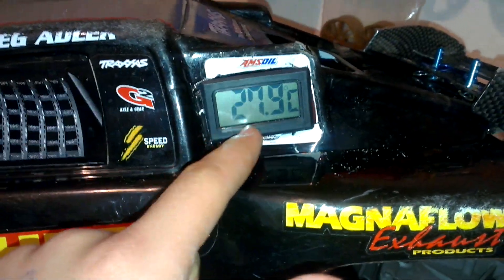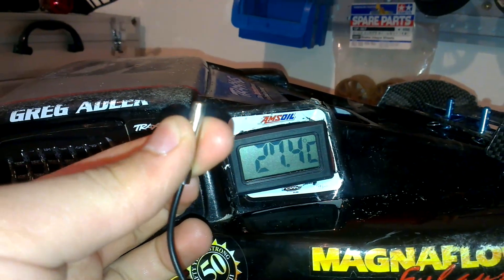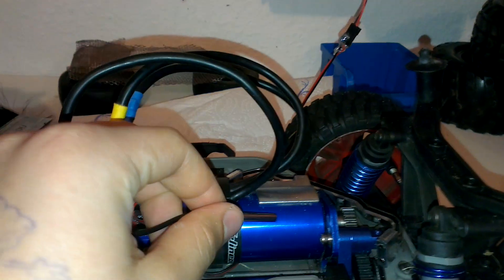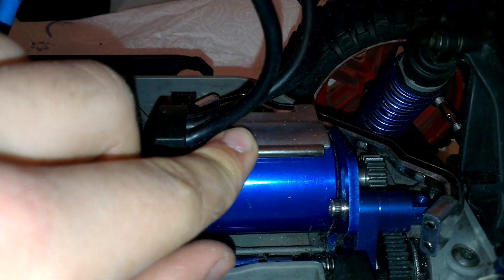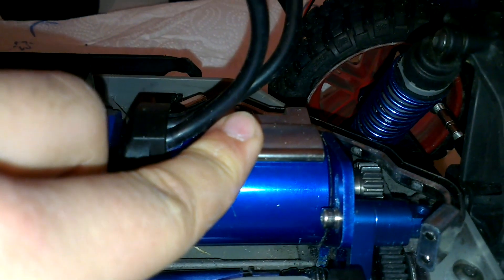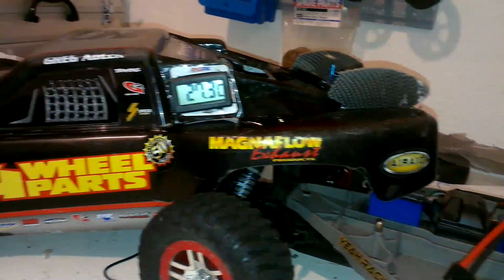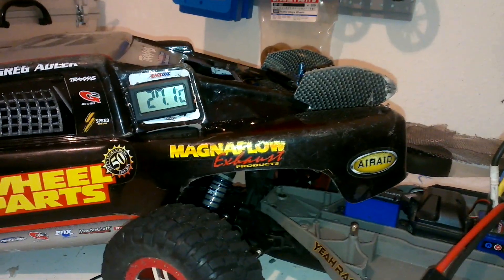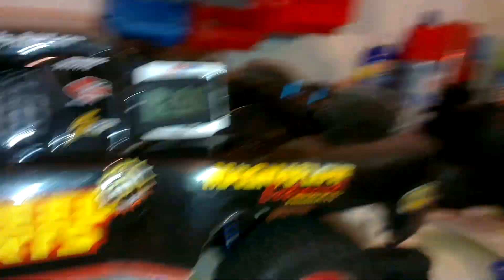Traxxas Slash Temperature Mod Telemetry 2$ HD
Traxxas Slash 4x4 Telemetry Mod Temperature Sensors for just 2$

I had bought it her:

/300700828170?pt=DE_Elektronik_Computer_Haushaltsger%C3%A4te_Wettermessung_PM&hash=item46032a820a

Ignore the Following:
Traxxas XO1 XO-1 X01 X0-1 top speed crash flip high downforce mods 200 mph 150 mph 100 mph miles per hour traxas ipad ipod iphone android traxxas link race drag race air strip freeway airport blow over kill hits person twin vxl v bash ramp insane mph top speed monster truck ford dodge chevy toyota wheelie big block traxxas 6s lipo 6 cell 8s 4s water proof waterproof waterproofing 100 100mph fastest coolest trial pull crash hit fail rcadventures rc adventures djmedic djmedic2008 traxxas xl5 twin brushless scx10 dingo axial scale crawler nimh custom trailer 6x6 waterproof water proof bashing race climb tamiya hilux dodge ram tsl swampers led kit quadcopter quadrotor quad dx6i 3s lipo brushless helicopter multicopter multirotor spektrum gyro fpv indoor flying ee129 crash collision uav autonomous rotor quadrocopter 2s 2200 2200mah fixed pitch variable collective ccp vp hd 1080p gopro go pro hero 2 waterproof slow motion 2.4 ghz 2.4ghz BMX Park Bashing Jumping Flight Flying Flip Skateboard Traxxas Slash 4x4 Vxl Brushless Velineon 2s Lipo 3s 6s Mamba Monster Bmx Dirt Skateboard Bashing Bash Glinicke Ferngesteuertes Auto Car Truck RPM Proline  Conversion Jumping Crash Summit x01 HPI LRP Tamiya Blitz Losi TQI fast topspeed highspeed topspeedrun Monster truck E-Revo Rustler Flux Firestorm Reely Conrad Carbon Fighter Overheater Slowmotion Jumping Jump HD Cat Dog verfolgung vs YEAH RACING Aluminum Rear Hubs Set (DB) for Traxxas Slash 4x4 SCR RTR KayHobbies DP-0007BU DP-0009BU Shocks Springs Federn Dämpfer Turnagy Buggy Dämpfer Tuning Bike Crash 3s Lipo 100mp/h 100Km/h Wheelie Street JConcepts Scalpel High Flow Tek [TSL-013P01DB] Aluminum Motor Mount Set w/10x19x5mm bearing (DB) for Traxxas Slash 4x4 SCR
RTR [TSL-013DB] Temperatur Sensor Temp TQI Telemetry